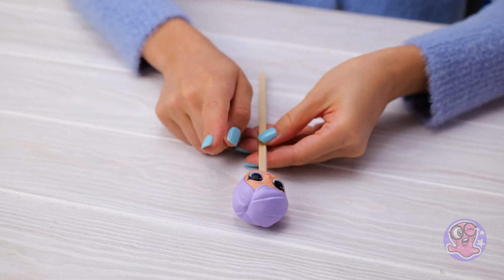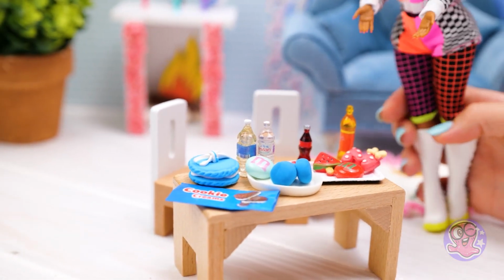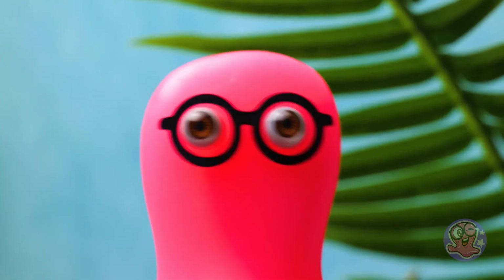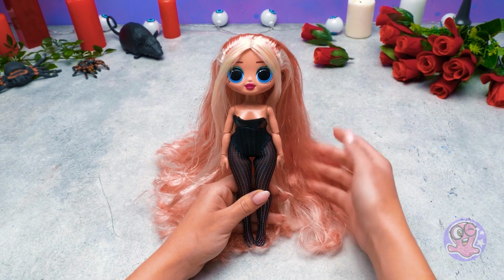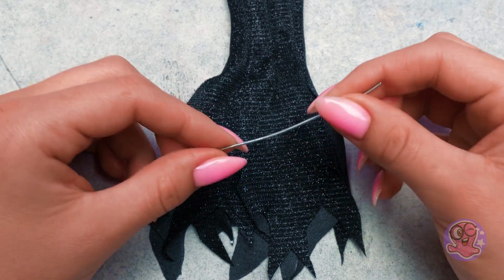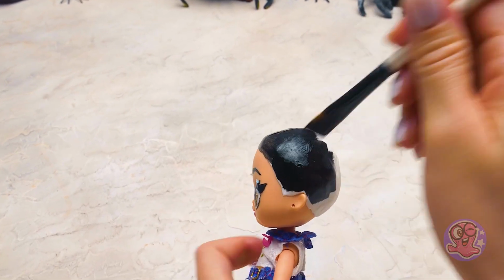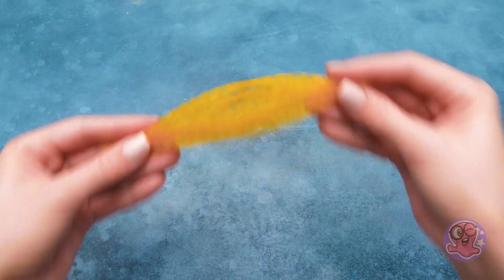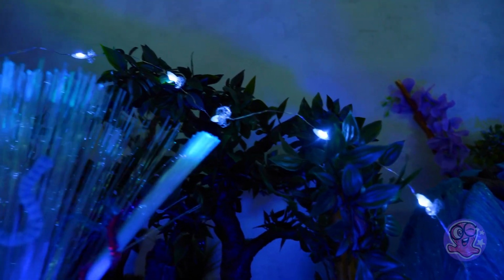FIRE vs WATER Doll 🔥🌊 Elemental *DIY Doll Hacks and Crafts*